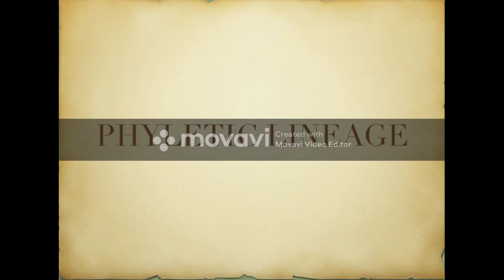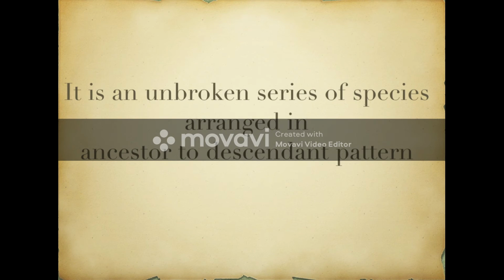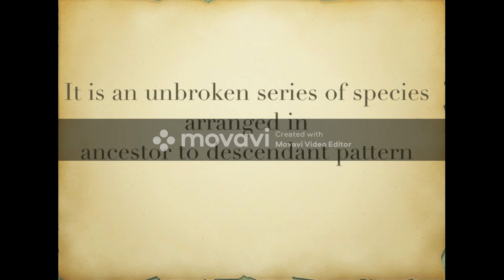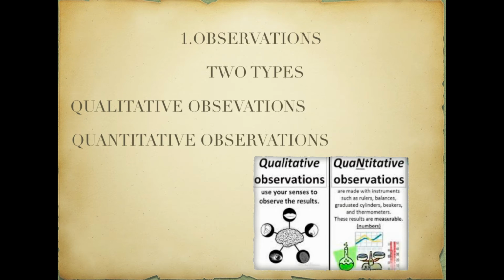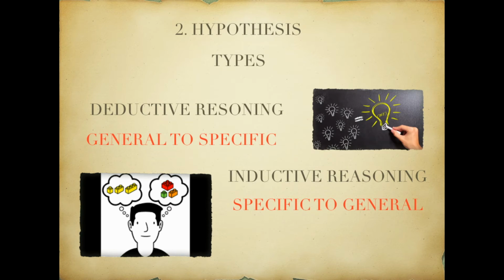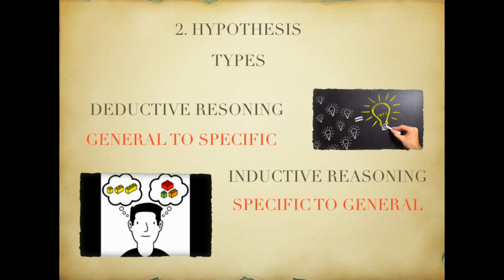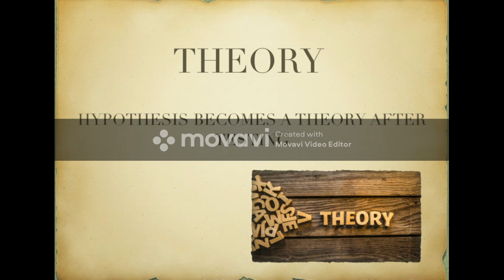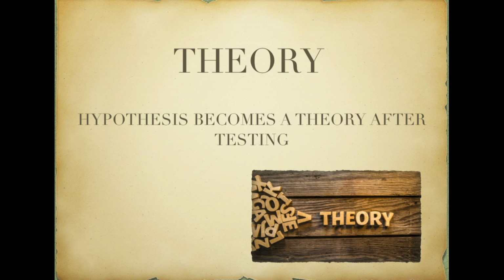CHAPTER 1 | Biology Quick Review in 3 minutes Phyletic lineage and Biological method